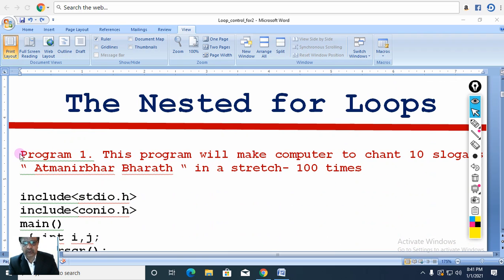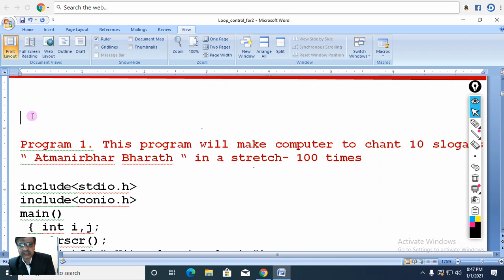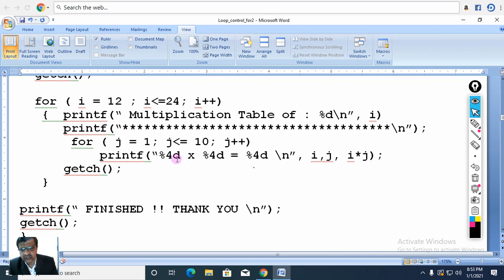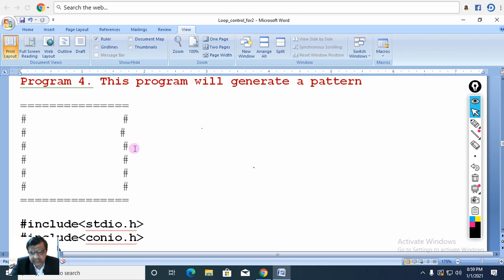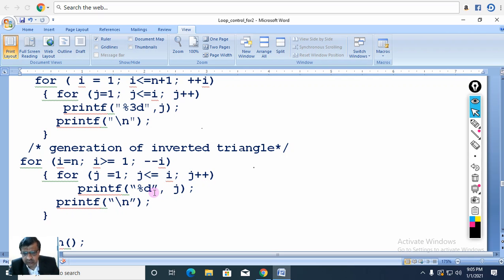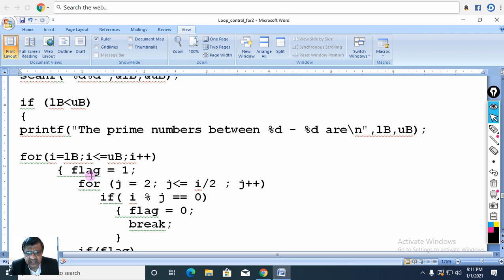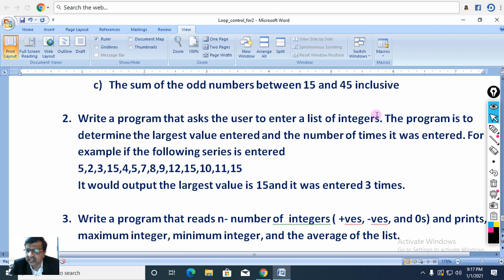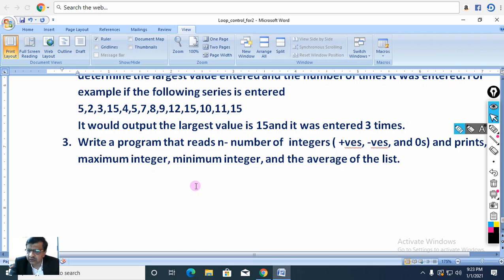Loop Control Tutorial- 2 || Nested FOR Loop | Dr.M.A.Jayaram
This tutorial video is in continuation with its previous one on for loops. In this tutorial the working of nested for loops has been elaborated with adequate example programs.